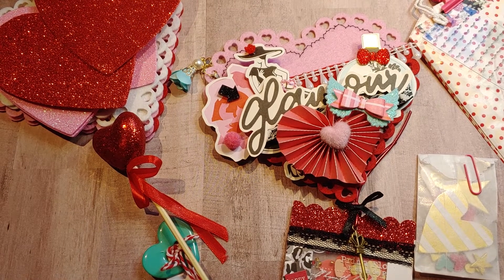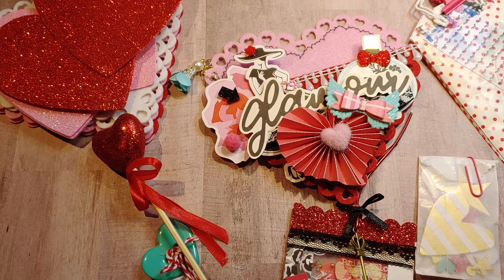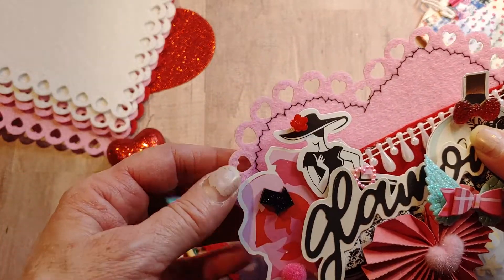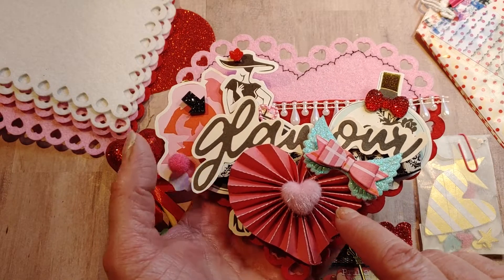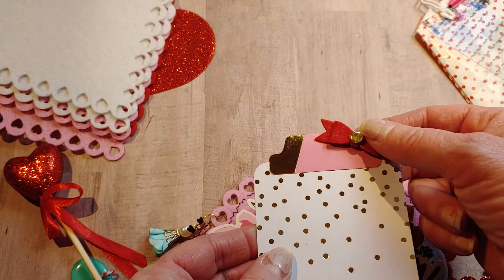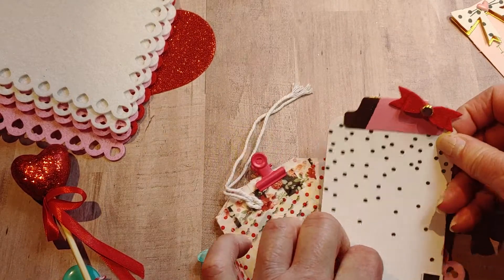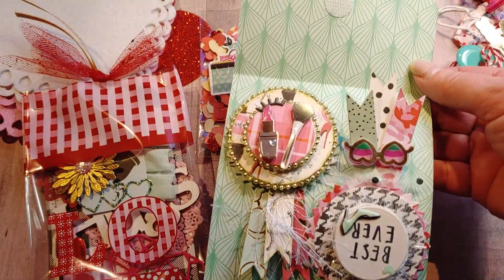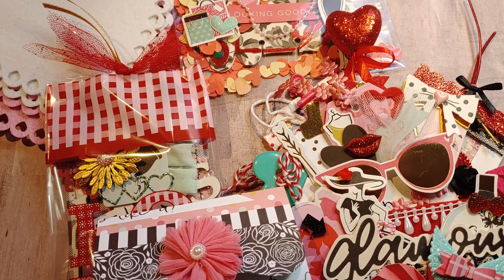VR for Sabrina crafty mom and son/ Project share/loaded pocket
Check out these items I created for my giveaway entry for Sabrina crafty mom and son. This video intended for those 18 years or older.